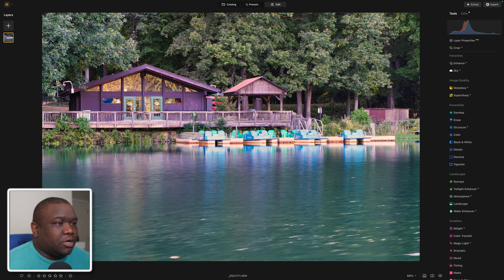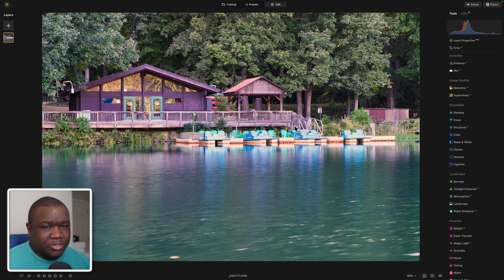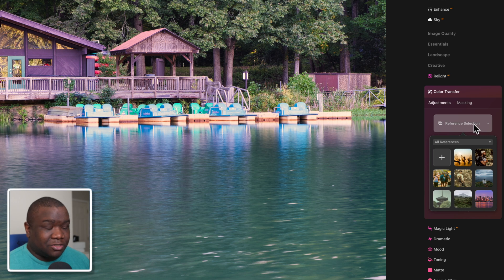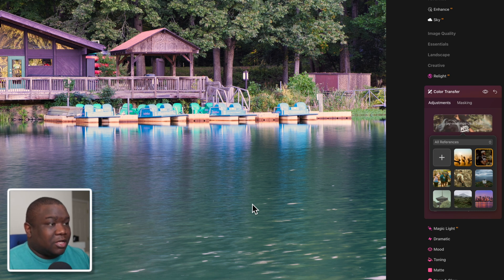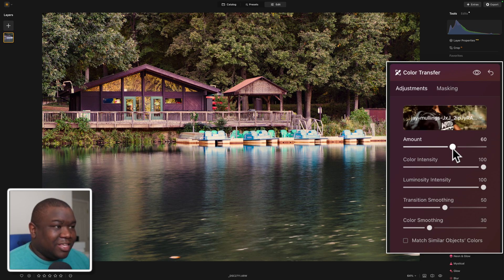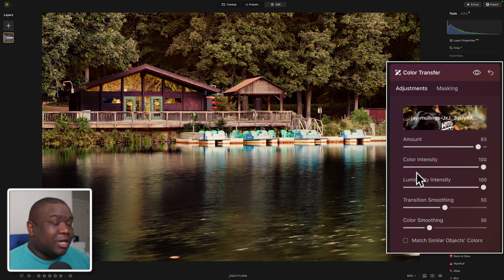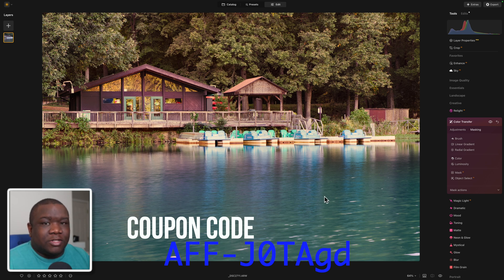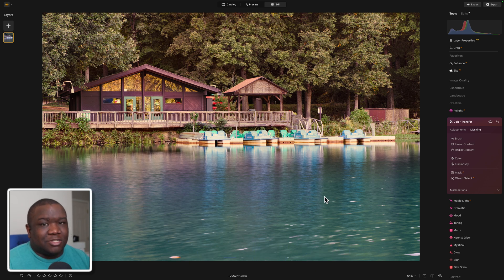Stop Using Presets! This Color Tool Changes Everything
I test out the Color Transfer tool in Luminar Neo and provide some feedback on how you could use this tool to make your own color grades in images.